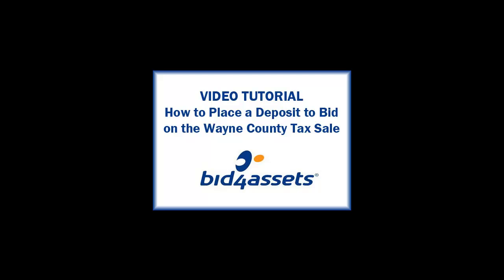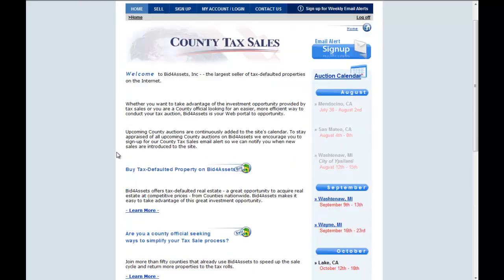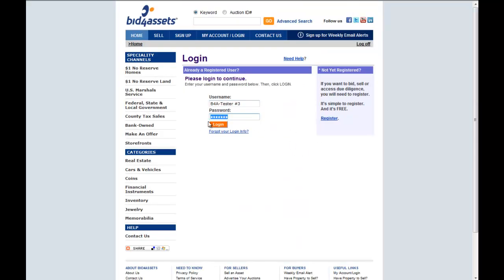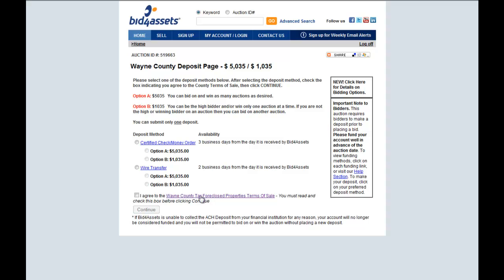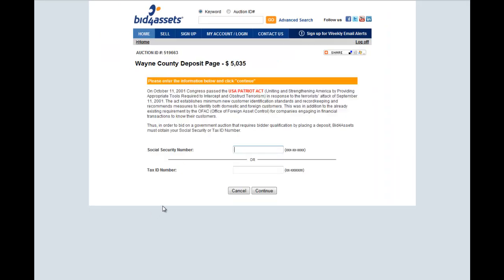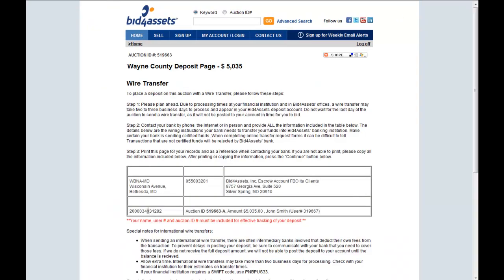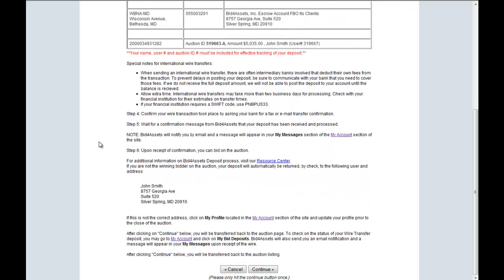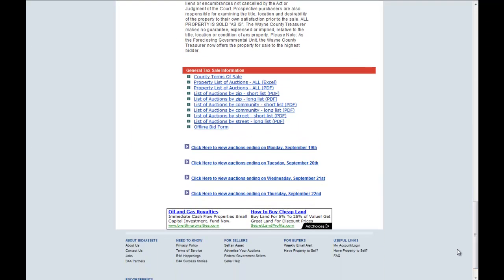How to Place a Deposit on the 2011 Wayne County Tax Sale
This video demonstrates how to submit a deposit to bid on a county tax sale auction. Follow these steps and contact your financial institution to initiate the transfer of funds.